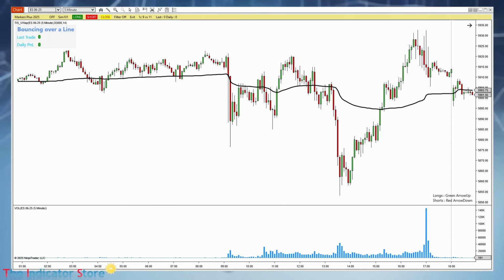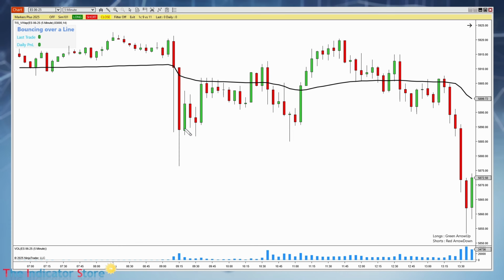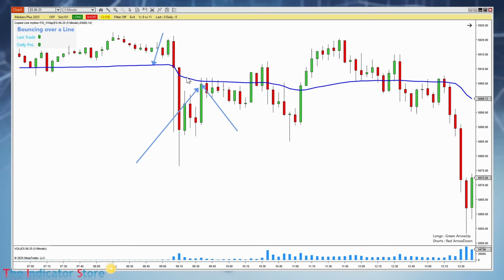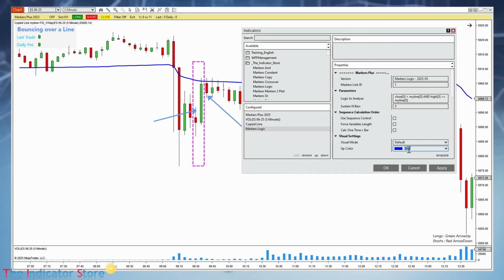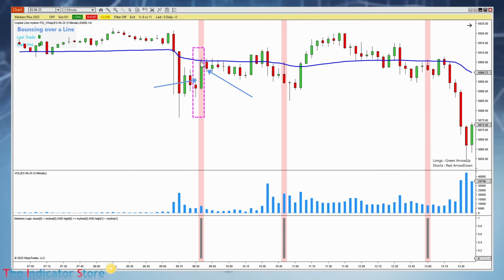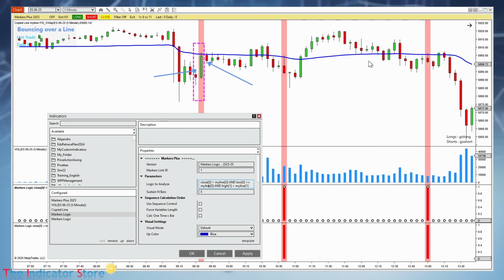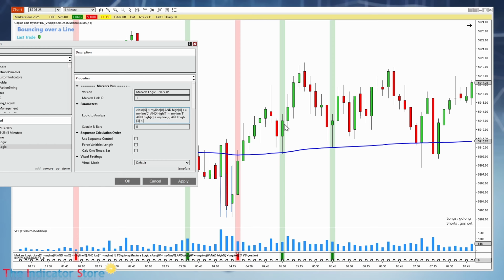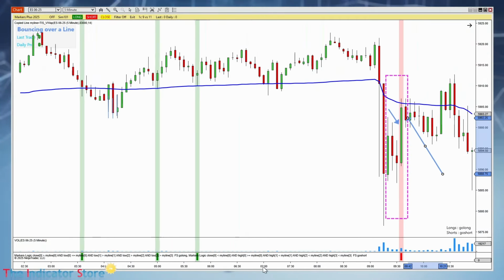💥 Detect Price Bounces Instantly! | Automate Any Indicator Line 📉🔥 [NinjaTrader 8 + Markers]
👉Want to detect when price bounces off any line from any indicator in NinjaTrader 8 — and automate trades in seconds? In this video, you'll learn how to do it effortlessly using Markers.

No complicated coding. No time wasted. Just pure automation power.

📍 What you’ll learn in this video:

How to detect price bounce conditions

Automate any support/resistance indicator line

Save time and focus on what matters: trading